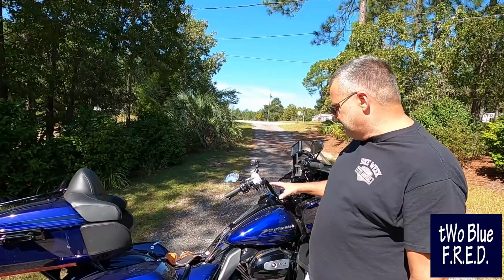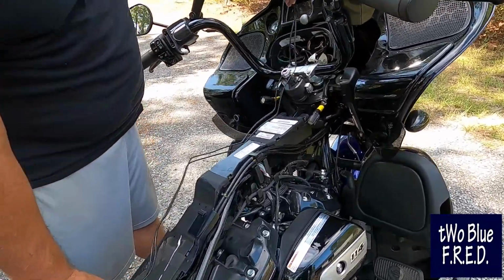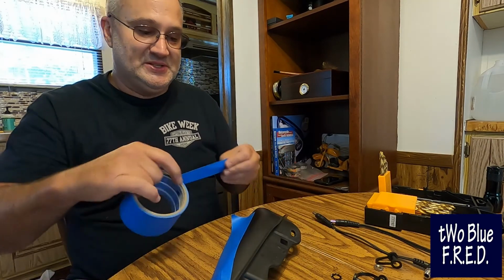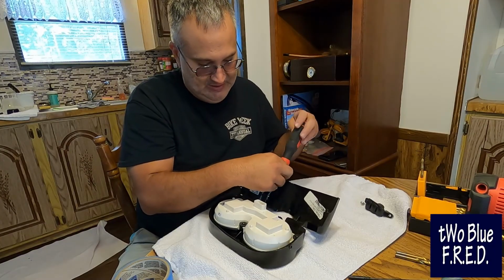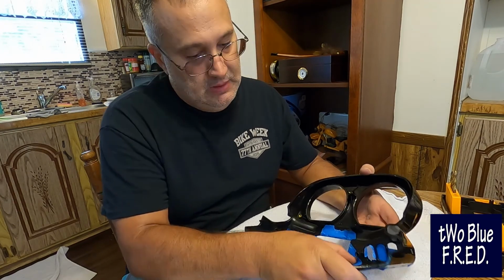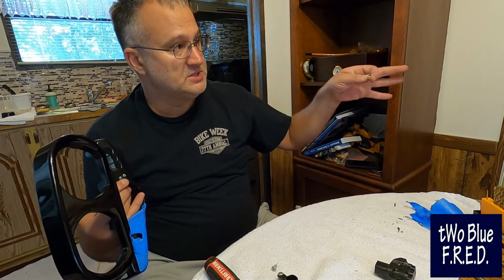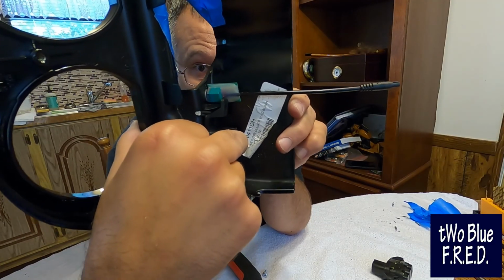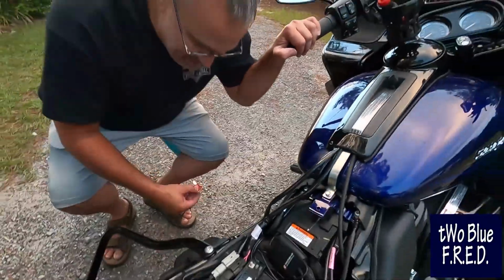How to INSTALL GERBING DUAL HEAT TROLLER on Harley Davidson Road Glide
Gerbing Heat Troller Controls on a Harley Davidson motorcycle can be a challenge when looking for a good spot to mount. We take the guess work out of it and show where and how to install the controls in the cleanest way possible.
If you ever wanted to add heated controls to your motorcycle, check out this video, it is the cleanest way ever IMO.
Heated Gear is essential for colder weather Riding your motorcycle, and you don't want a lot of wires flopping around scratching your paint.
We add heated gear control knobs beside the button cluster at the ignition and bulk heads onto the heat shields just under the leg.